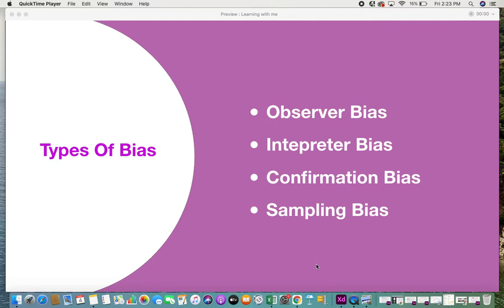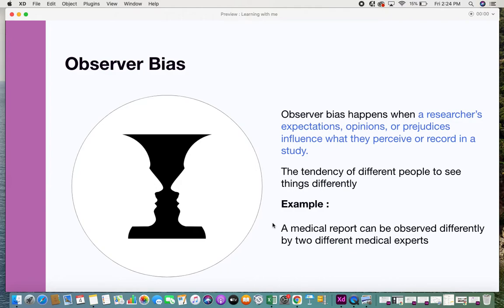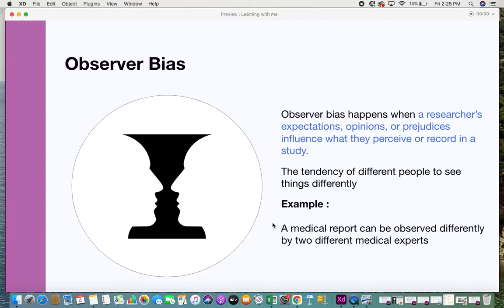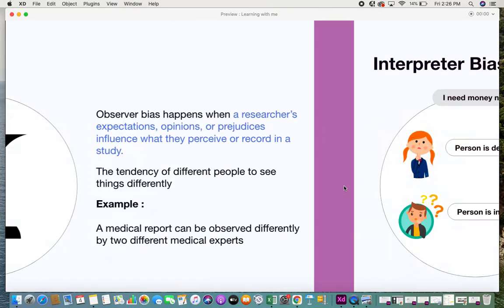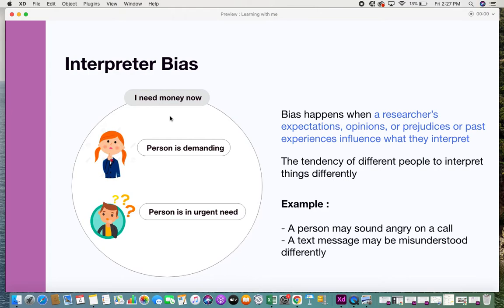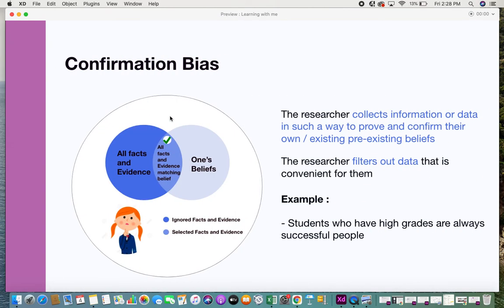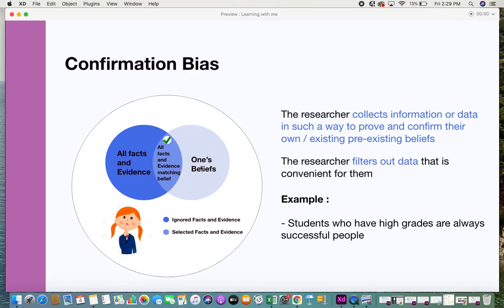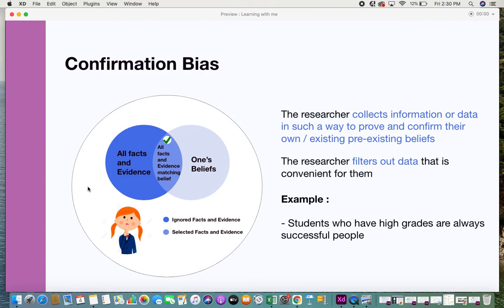Types of Bias in Analysis and Research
Hey guys this is a video on the types of bias in a research and analysis process.